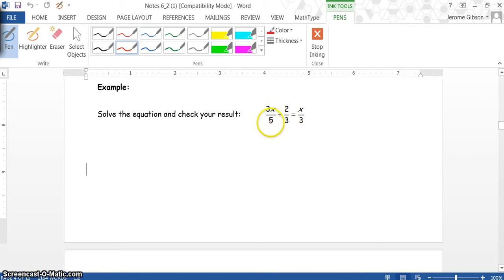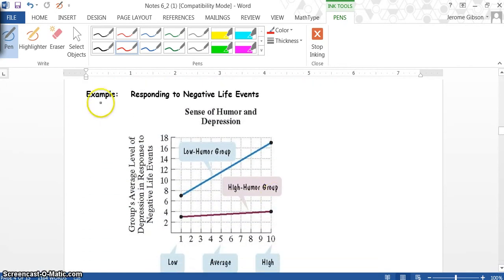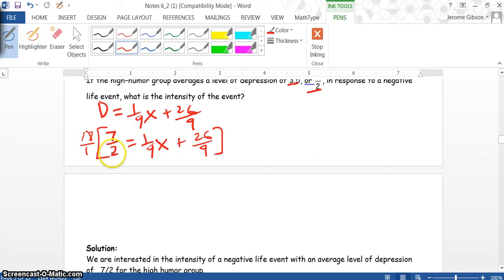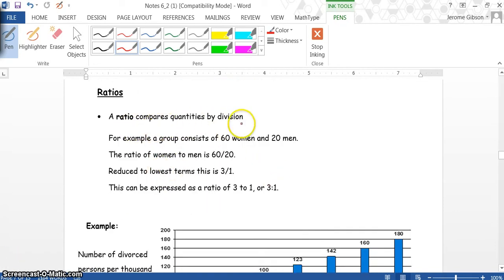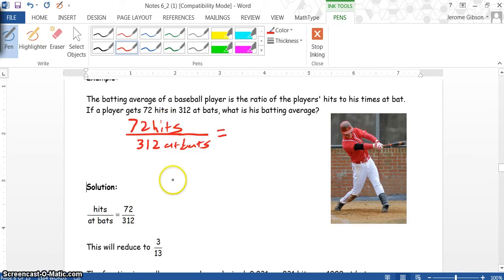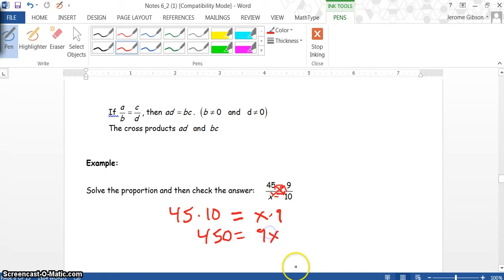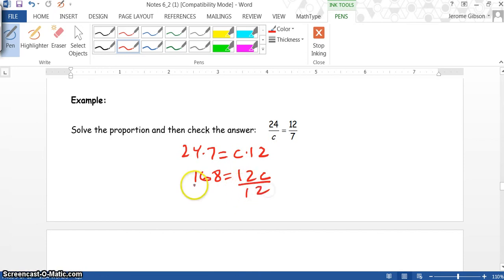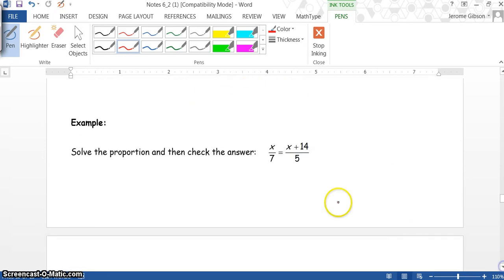MAT 035 Section 6 2 Video 2 of 3